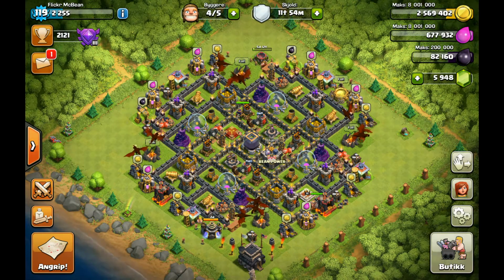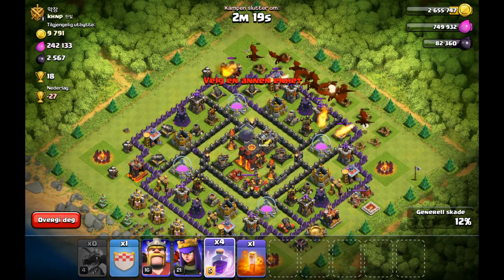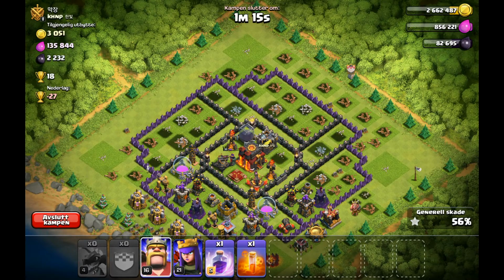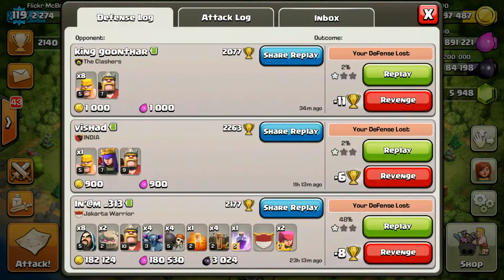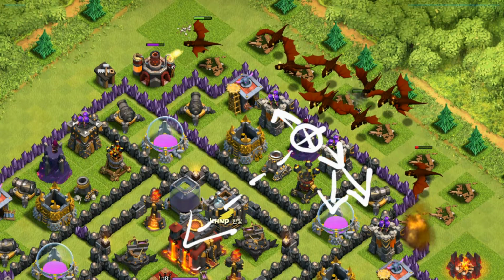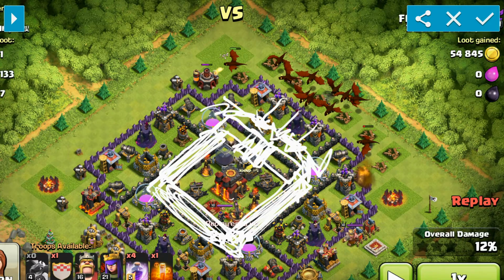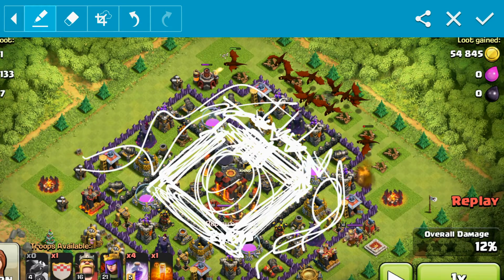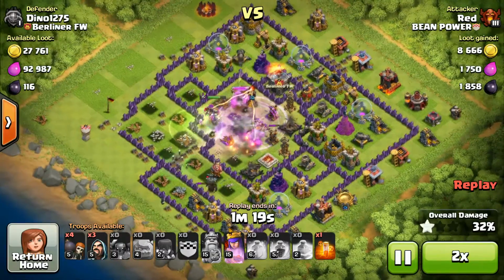First look at th9 drag lvl 4 and tips!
Th9 drag lvl 4 attack with tips. Enjoy!